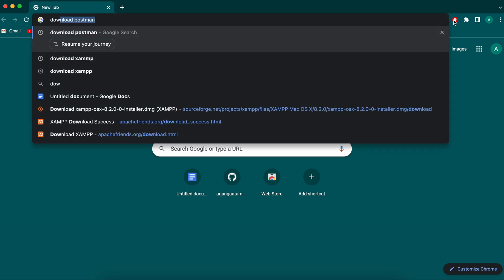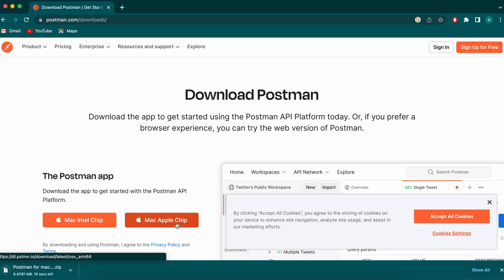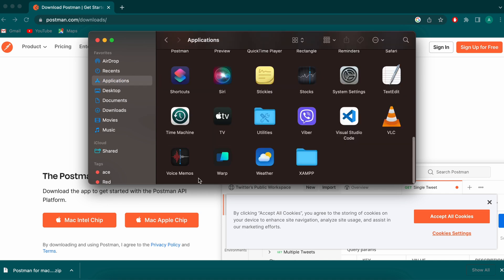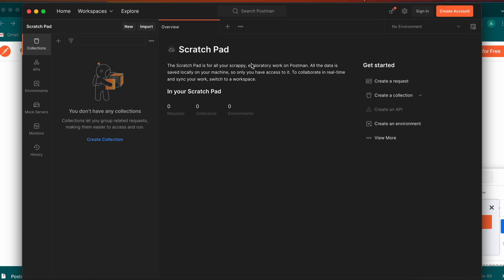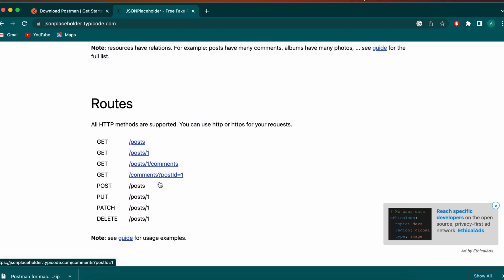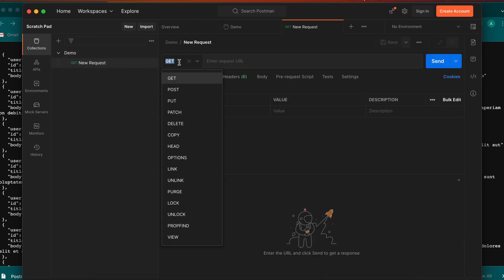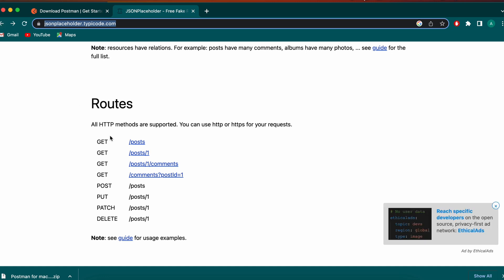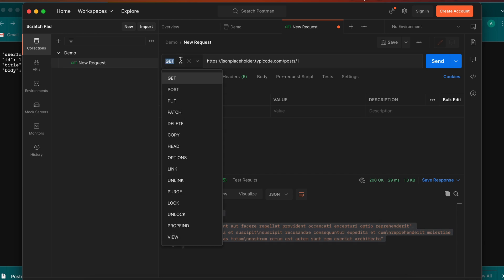Download and Install Postman on Mac ( M1/ M2) for API Testing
In this video i have shown how you can download and install postman on your macbook with apple silicon ( M1/ M2) and also use josnplaceholder to test the demo API. Post is the most popular API Testing tool.